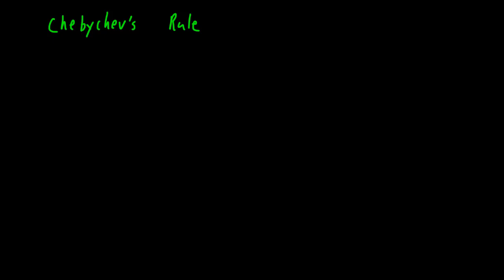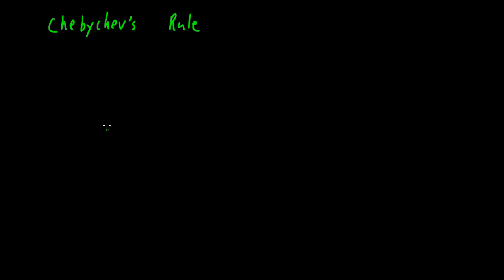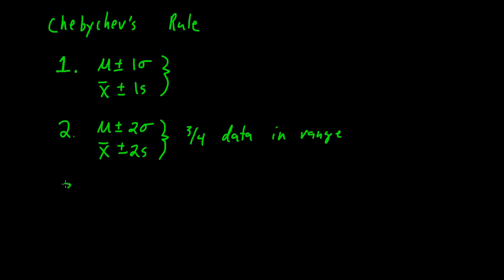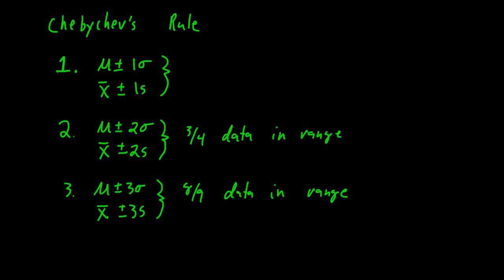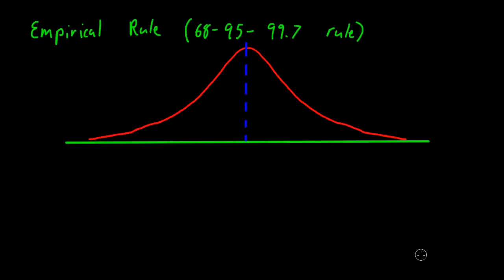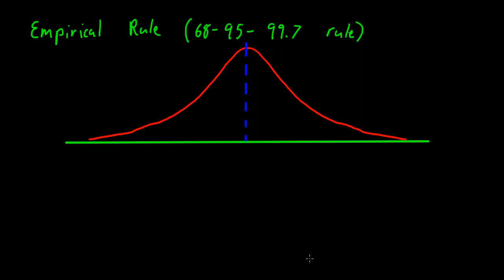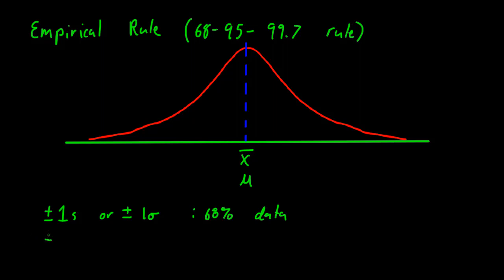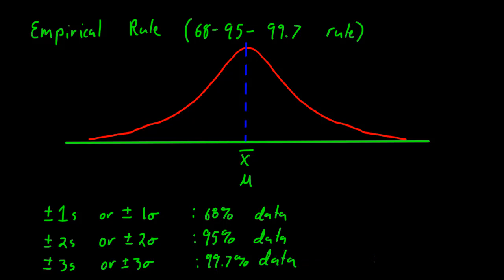Using the Mean and Standard Deviation to Describe Data